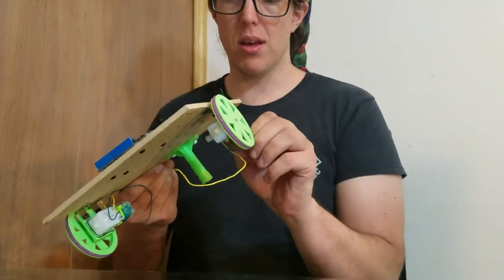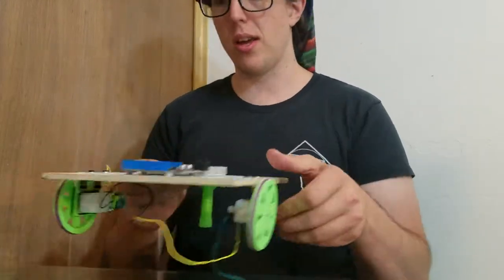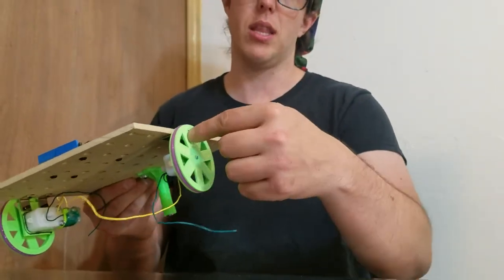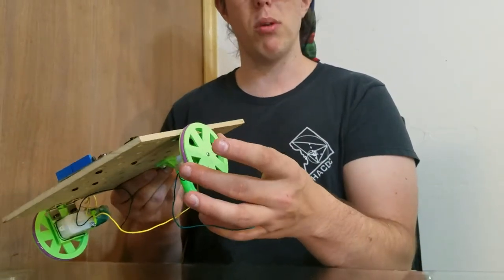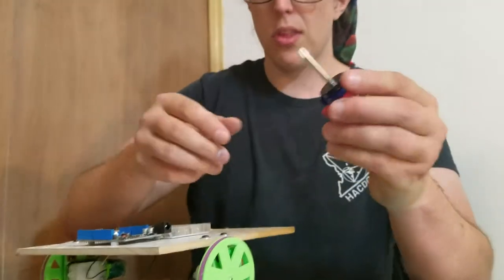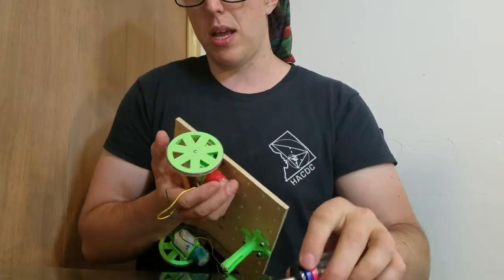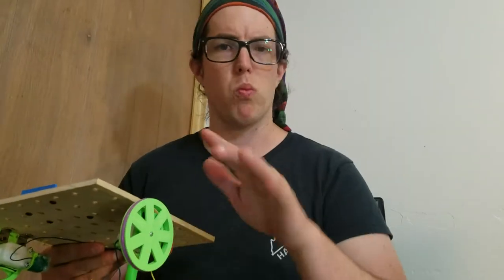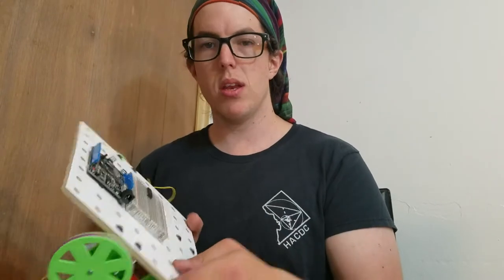05 tighten wheel to shaft